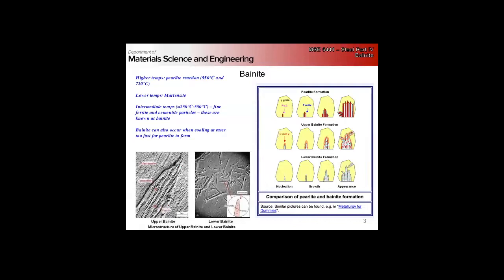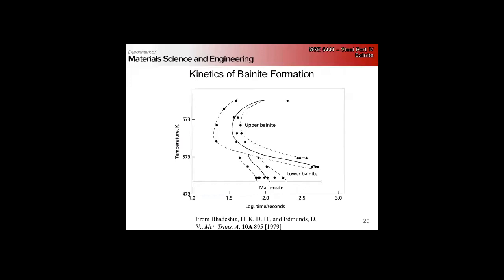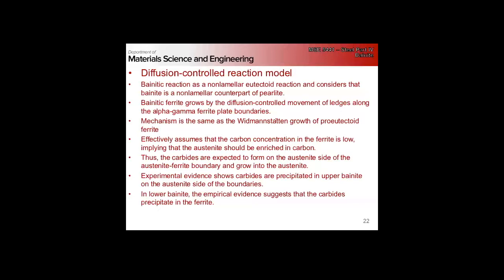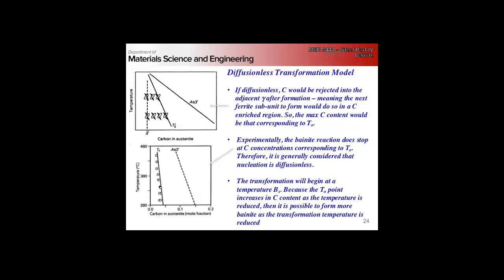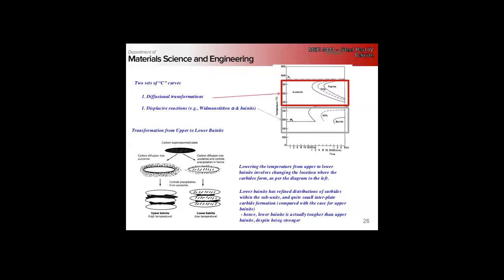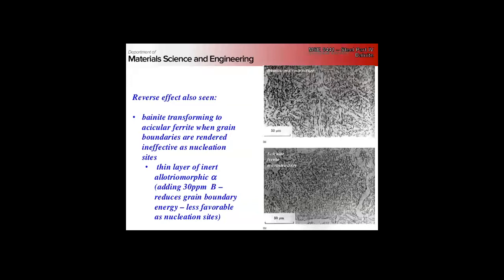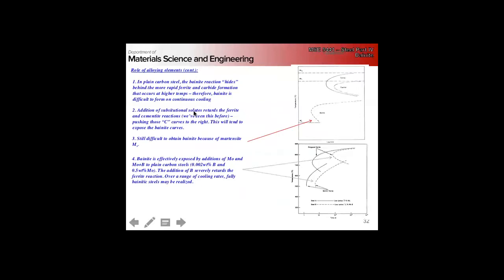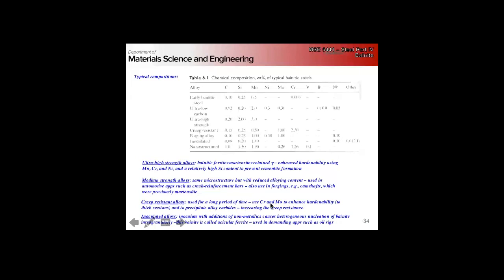MSE 5441 - 10/16/2017 Steel Metallurgy Part 6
Bainite part 2, Bainitic steels